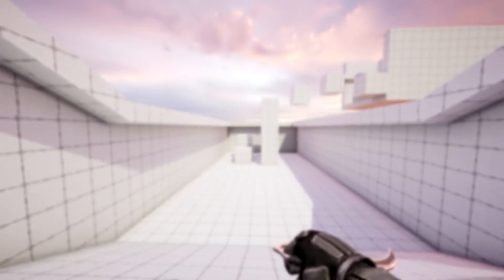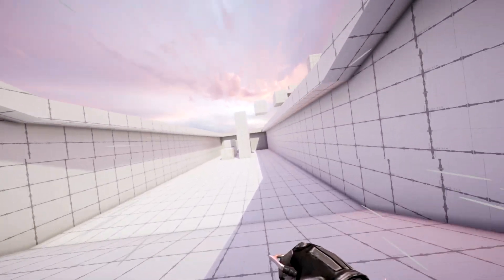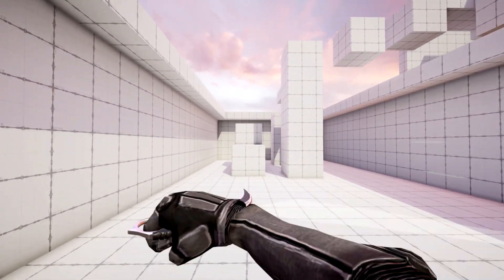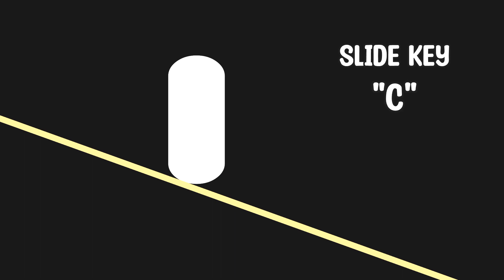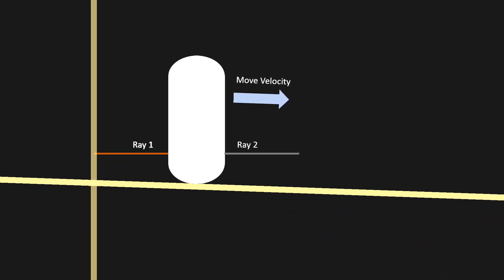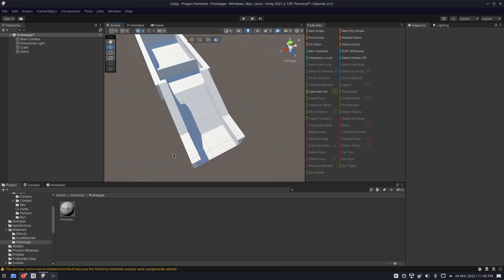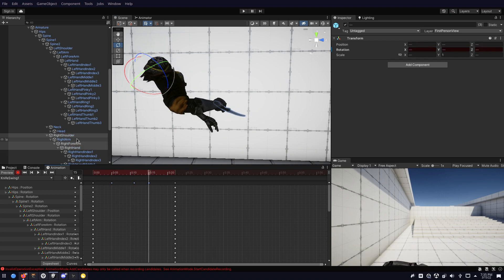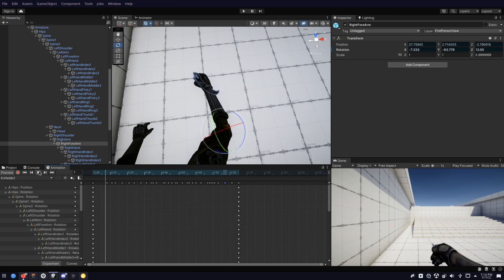Making of Parkour FPS in Unity3D | Project Terminal Devlog #1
First devlog of my FPS parkour game made with Unity, Project Terminal! As an indie dev, it can be quite challenging to make an FPS parkour game especially with those fancy FPS animations. I decided to take that challenge...
I have been working on Project Terminal for the past two months. Here's the result so far.